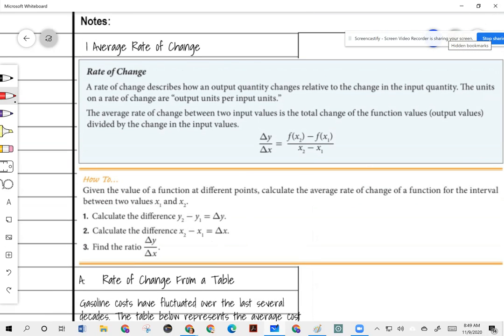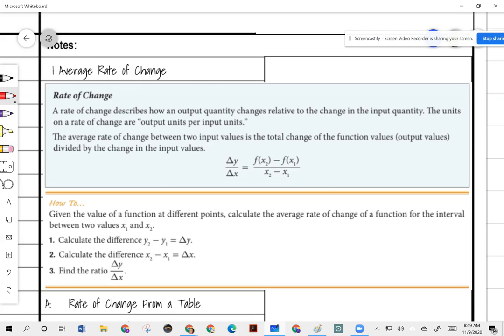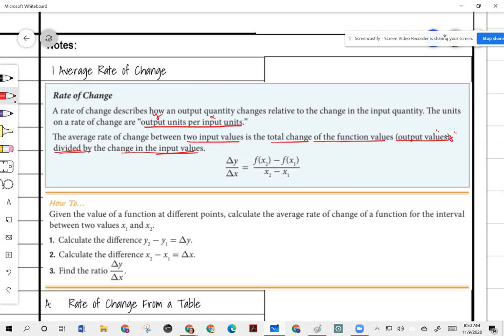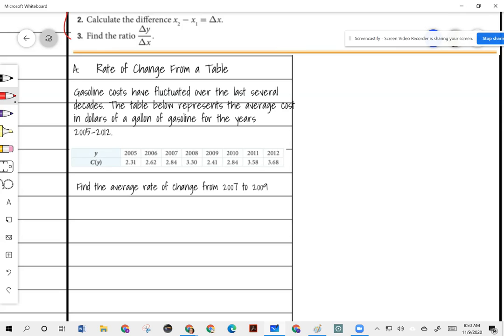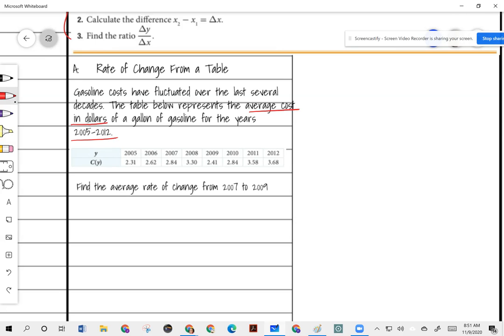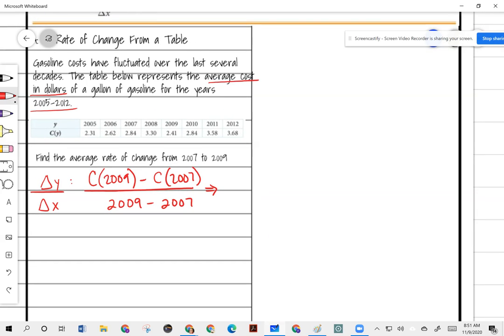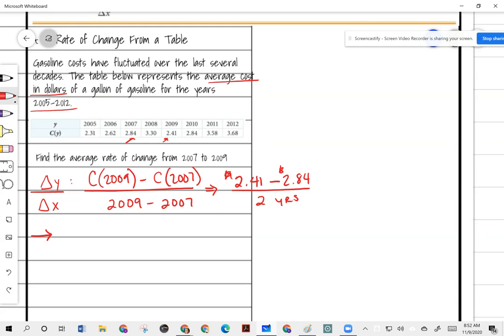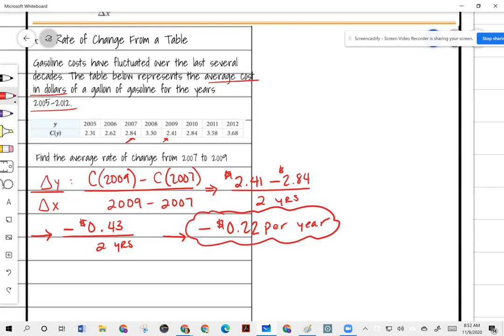3.3 Avg Rate of Change A. From a Table